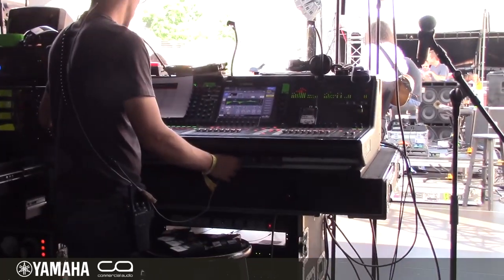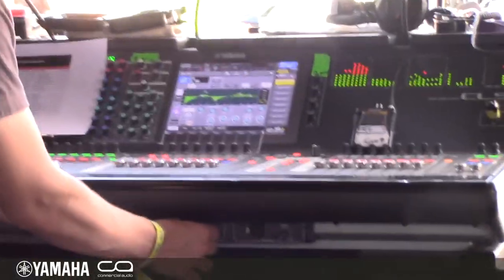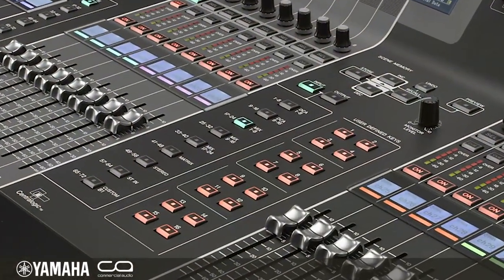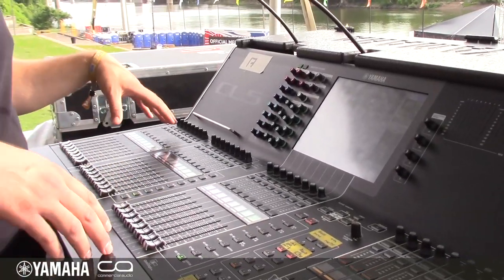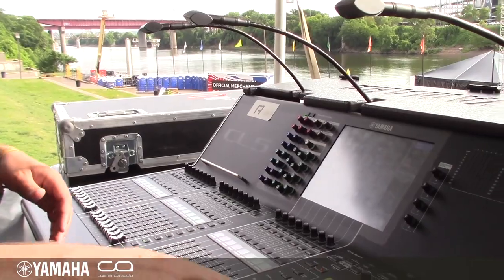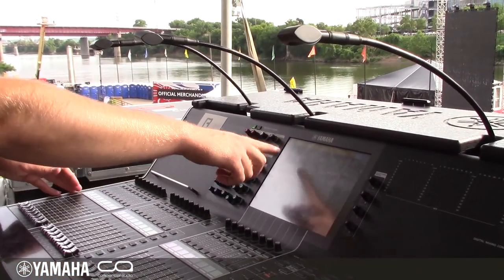Engineer Spotlight: Trey Smith - CMA Music Festival 2015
We check in at the CMA Music Festival with Engineer Trey Smith from Morris Light and Sound.